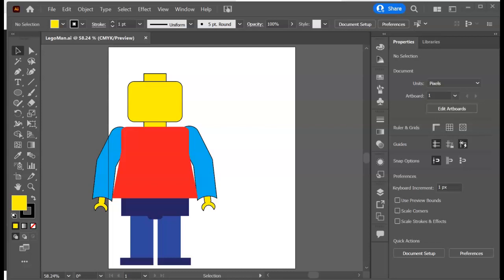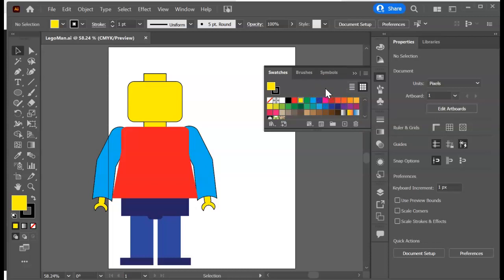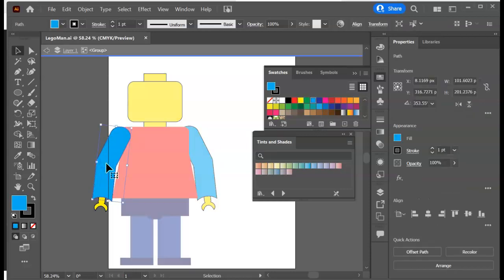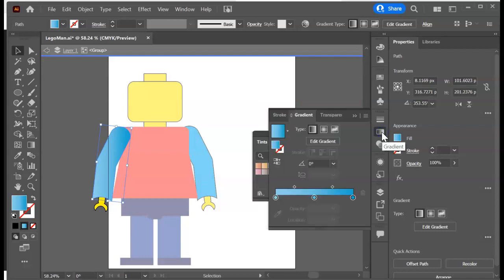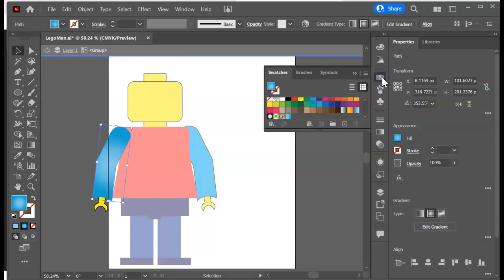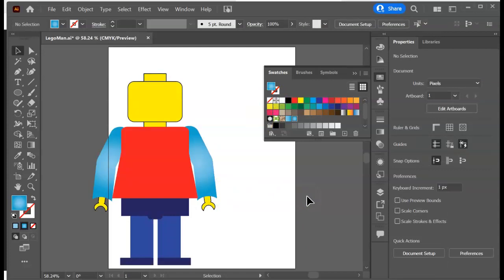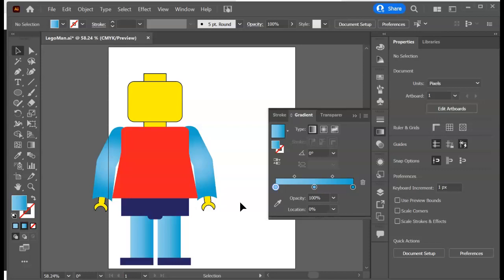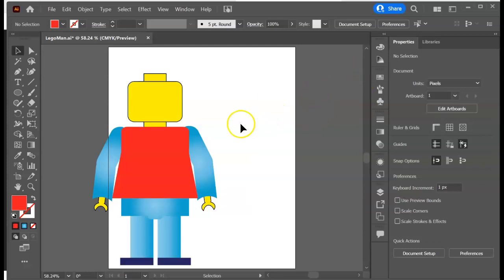AI Intro: Session 5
Thanks for visiting! I also offer Zoom trainings for a fee.